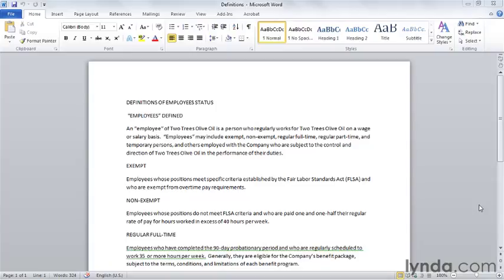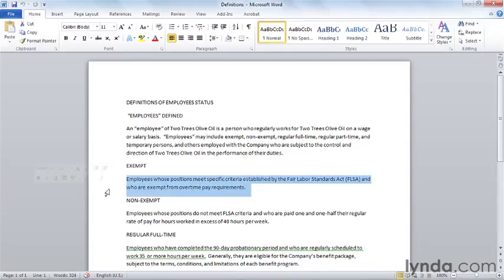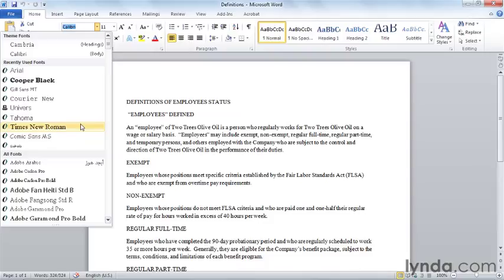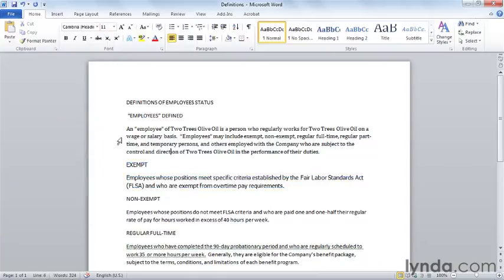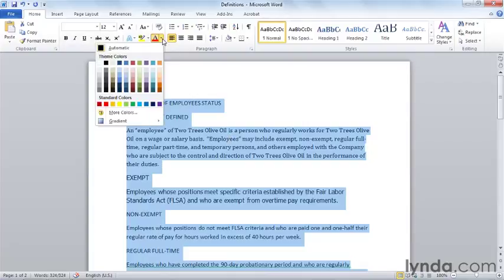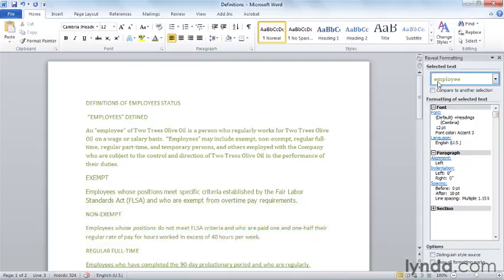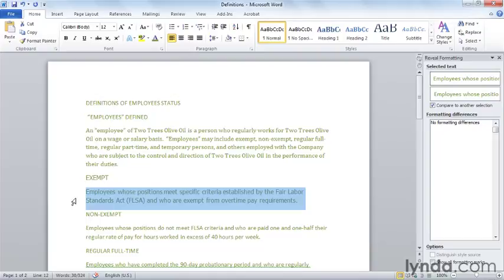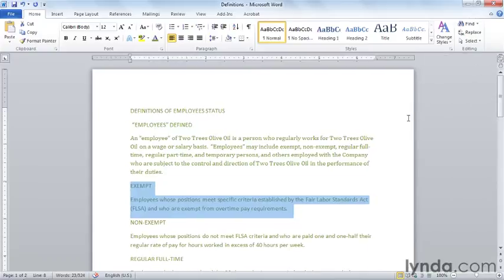0402 Working with fonts